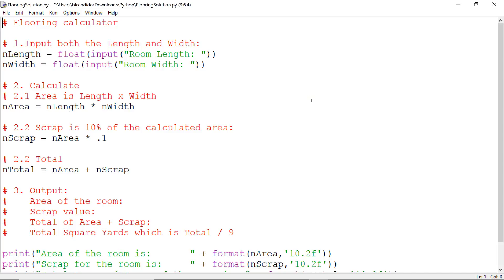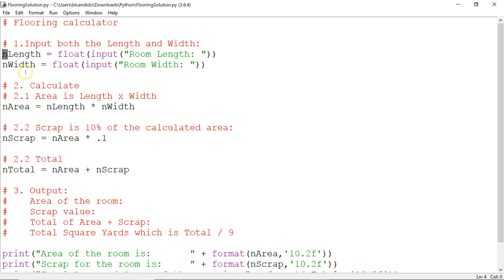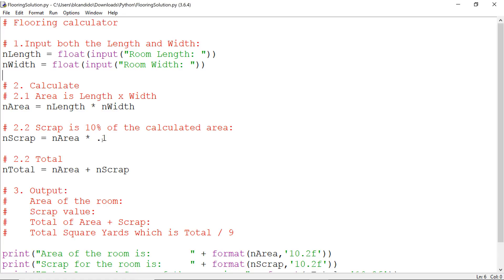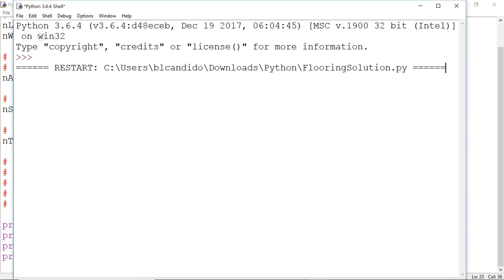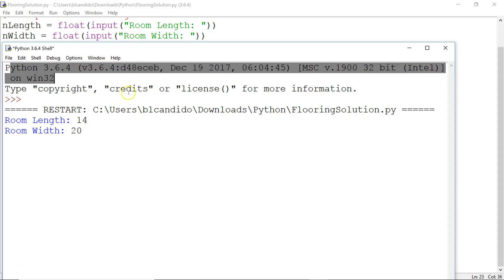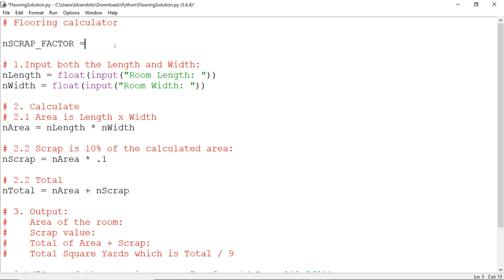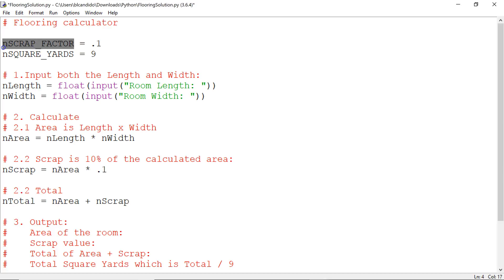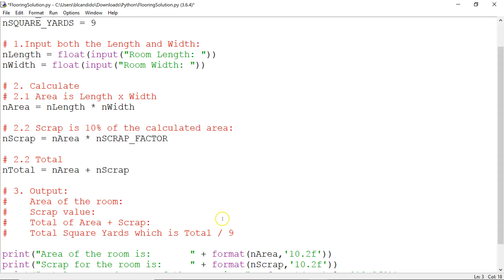Python flooring challenge Solution